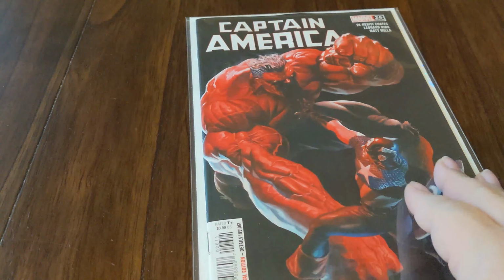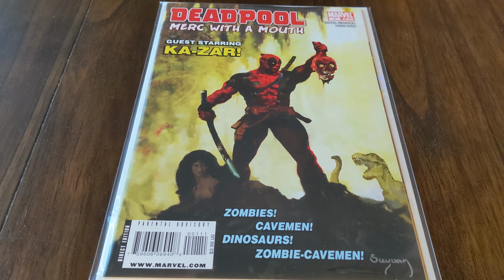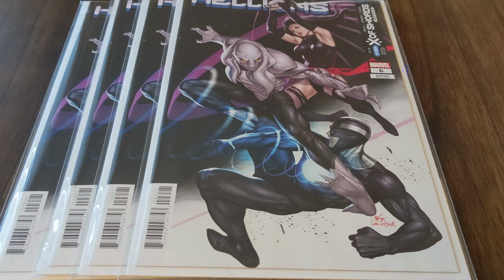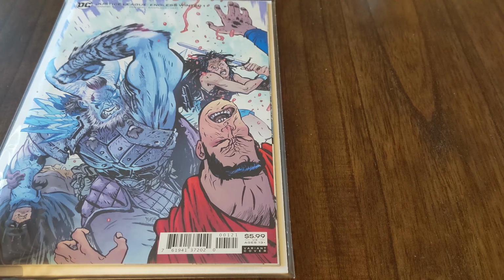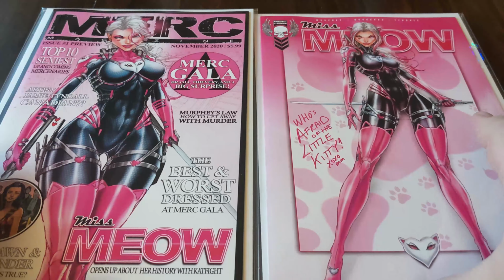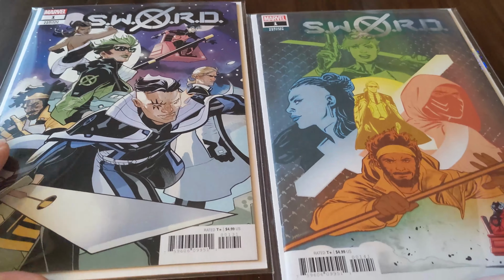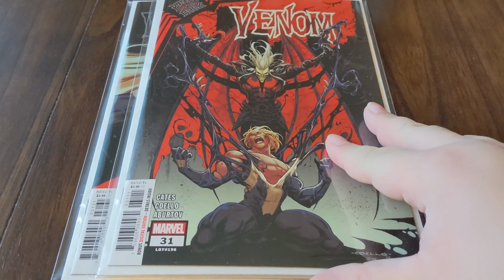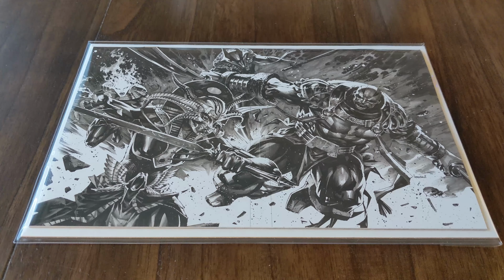Pile of Comics! (01/01/21)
Let's see what's in my pile of comics on 01/01/21! Pick-ups from the last month and some rejected 9.8 pre-screens candidates that I need to file.